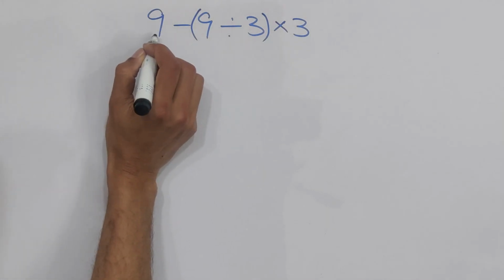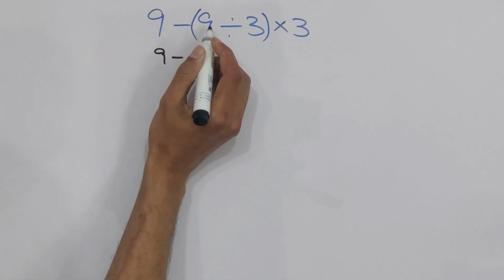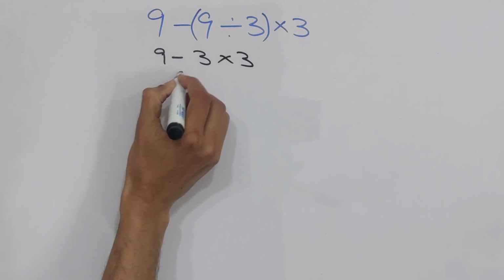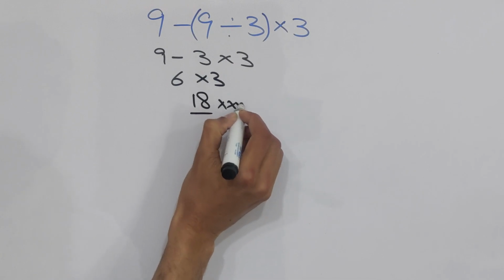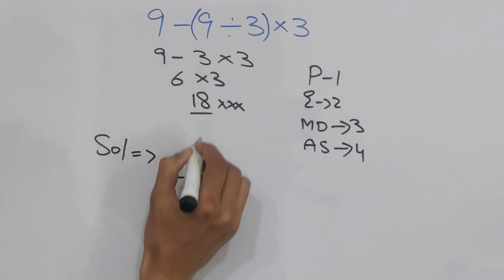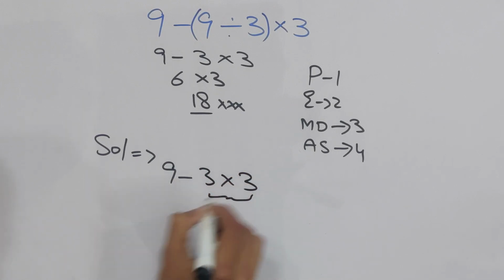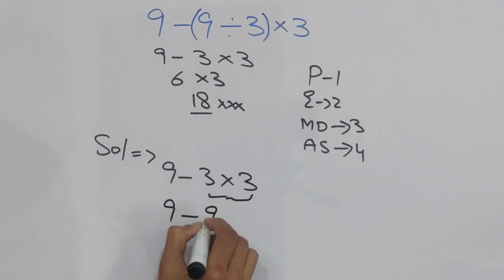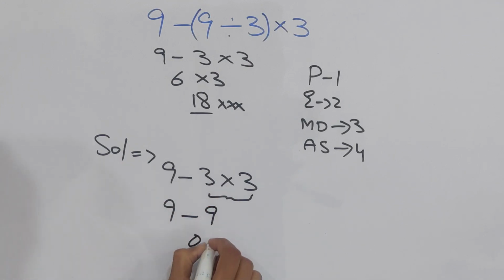9-(9÷3)×3 = ❓ Only Geniuses Can Solve This Order of Operations Questio